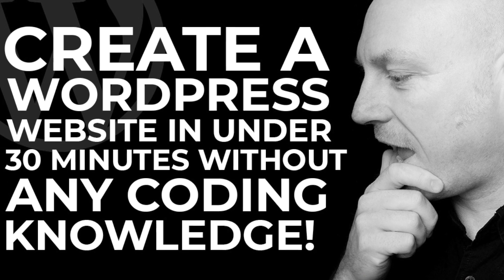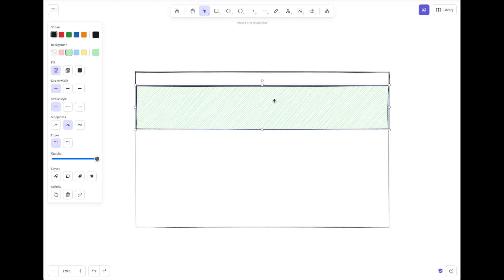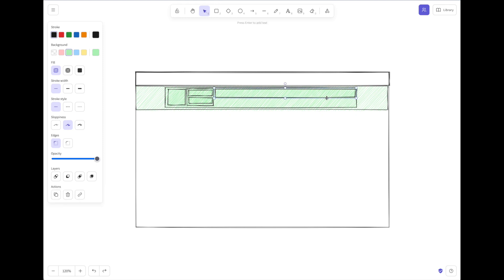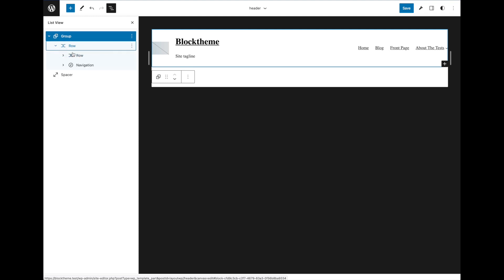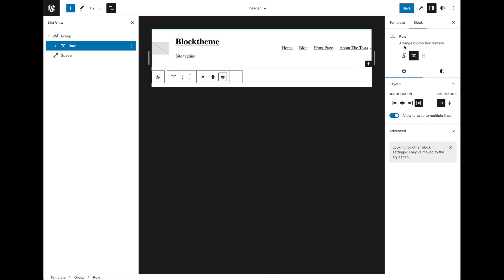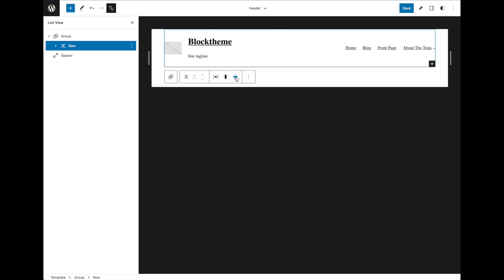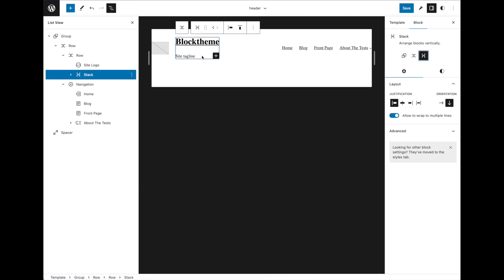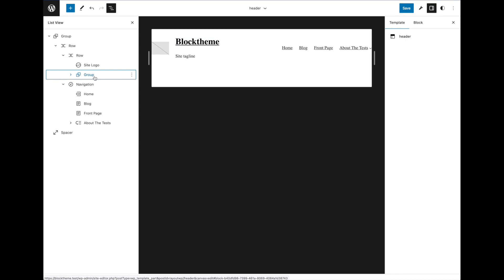Mastering Gutenberg in WordPress, Grouping Blocks, Alignment & Creating Complex Layouts - No-Code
Are you tired of struggling with nested blocks and layouts while trying to design a captivating header for your WordPress website? Hi there, I'm Elliott Richmond, a WordPress theme and plugin developer. In my previous video, I showcased how to create a WordPress website in under 30 minutes without any coding knowledge. However, I received valuable feedback from my colleague, Mark Wilkinson, on the complexities involved in editing the header template.

Mark's observations sparked my curiosity, and I wanted to address this topic head-on in today's video. Join me as I delve into the world of no-code web development to demonstrate how to design a header, even with complex layouts, using the new tools available in WordPress.

Traditionally, developers have used div elements with CSS to align and position various website sections. However, when it comes to headers, things can quickly become complicated, especially when clients desire full-width, colorful backgrounds, and multiple elements like logos, titles, taglines, navigation menus, and announcements. This is where nested blocks and container elements come into play.

In this video, I'll be exploring the power of container blocks and nested elements to simplify header design. We'll cover group blocks, row blocks, stack blocks, and how to align and arrange them to achieve your desired layout. The beauty of the no-code approach lies in using WordPress's built-in tools to control content width and wide width.

We'll also dive into global styles, how they impact your nested blocks, and how you can override them to maintain complete control over your header's appearance.

Without further ado, let's dive in and start crafting a simple but complex header for your WordPress websites. Cheers!